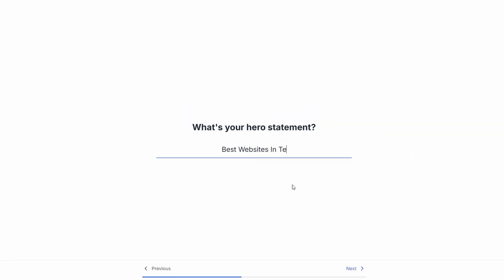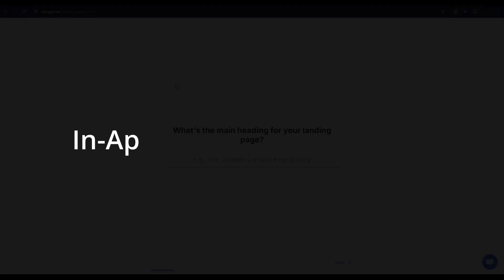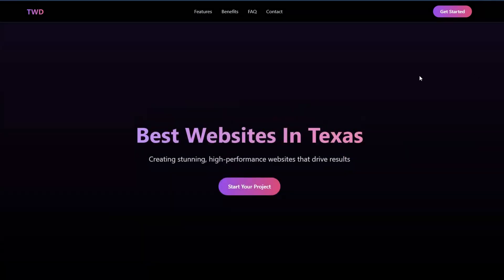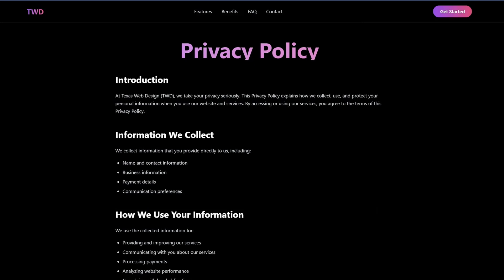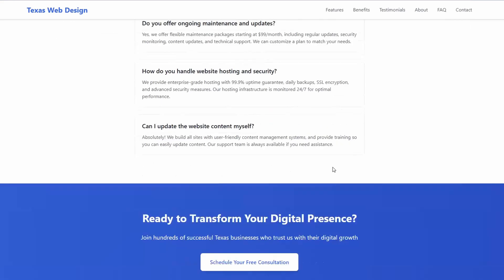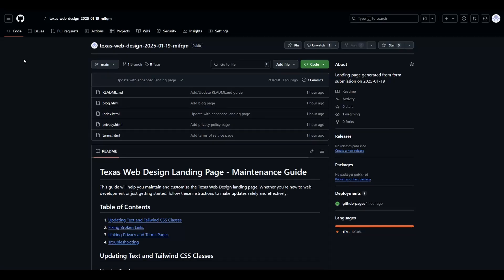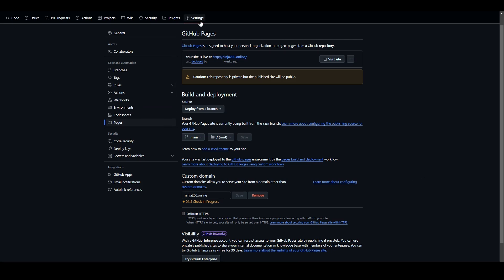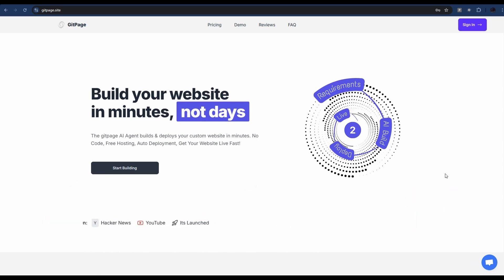Build A CUSTOM SEO Website In 2 MINS ✅FREE Hosting ✅FREE URL ✅ Own The Code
Want to build a full custom website in just 2 minutes? It's now possible with the power of AI and gitpage.site

! In this video, we'll show you how to create a complete website from scratch in about 2 minutes using the latest AI technology.

No coding skills required, no design experience needed. Just follow along and you'll have a fully functional website up and running in no time.

Whether you're a beginner or an experienced web developer, this video will blow your mind 🤯.

So, what are you waiting for? Watch now and discover the future of website building!

If you read the description down this far then congrats!